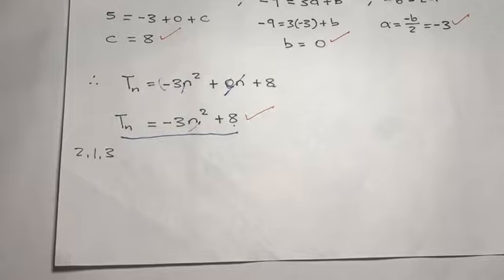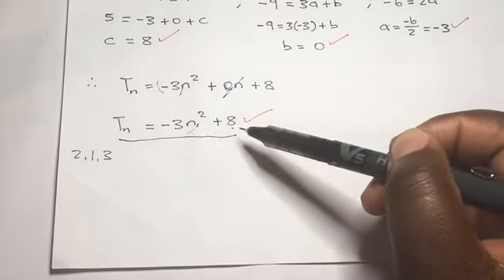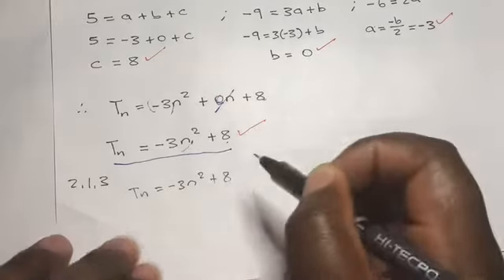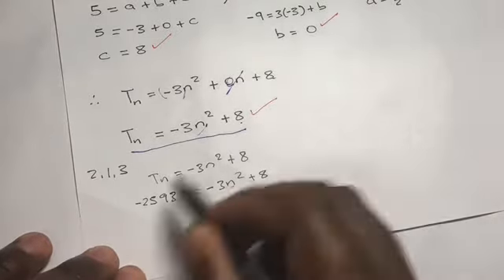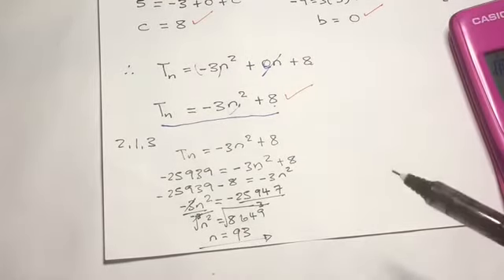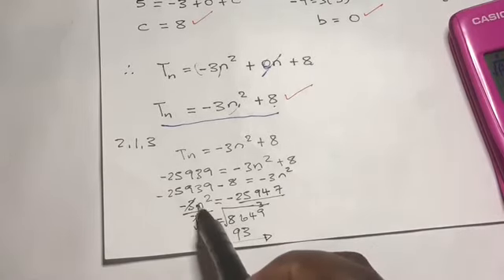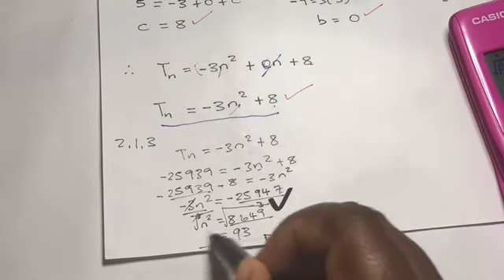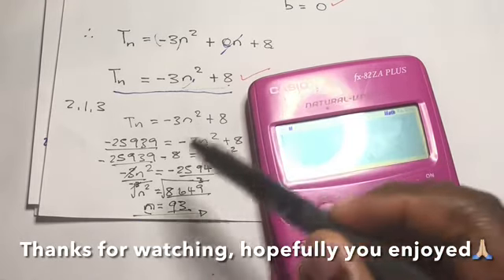Grd12 | 2.1.3 How to solve questions of 2017 November mathematics exam paper 1 | easily explained.